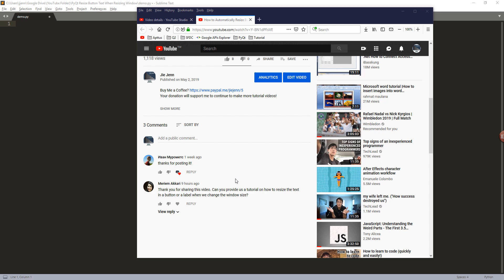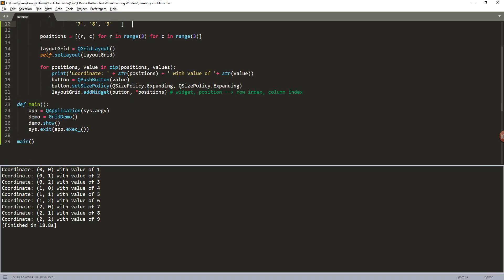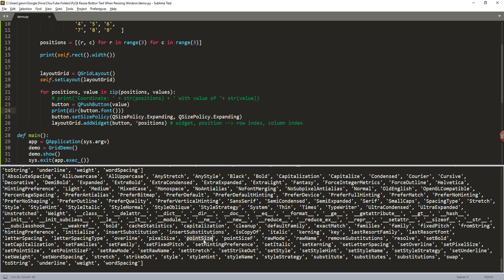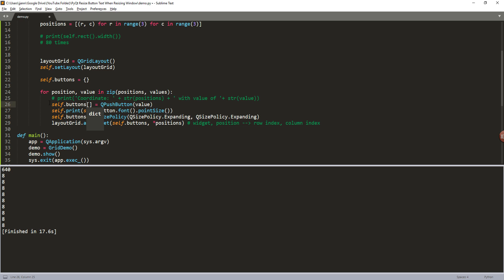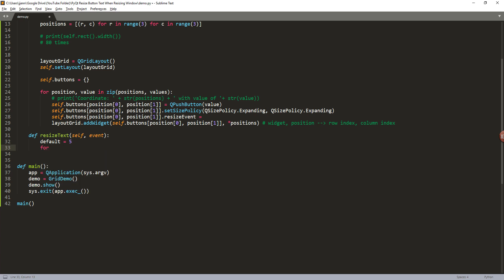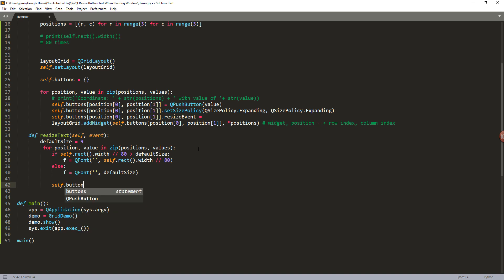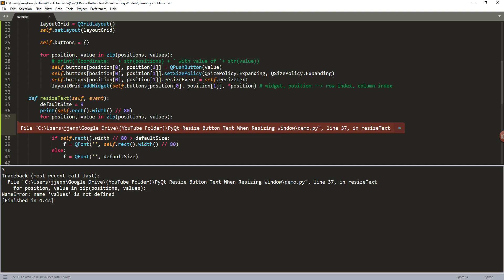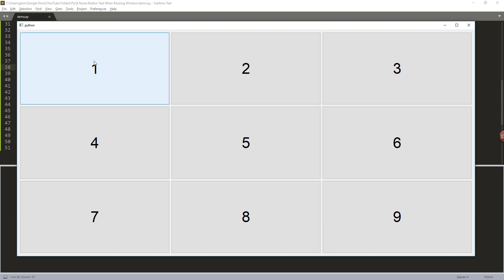PyQt5 Tutorial | How to resize QPushButton text when resizing window (code included)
In this Python PyQt5 tutorial we are going to learn how to resize QPushButton text when we resize a window application.

Your support is what makes better tutorial materials.

About PyQt:
PyQt is a GUI library in Python based on the Qt framework. With over 100 modules and 1,000 classes, you can literally build anything fits your needs. Although PyQt is not an easy library to learn, but once you get a hang of it, you will fall in love with building applications with PyQt.